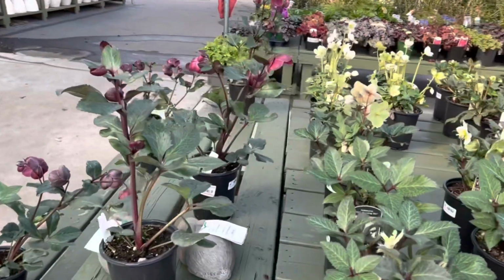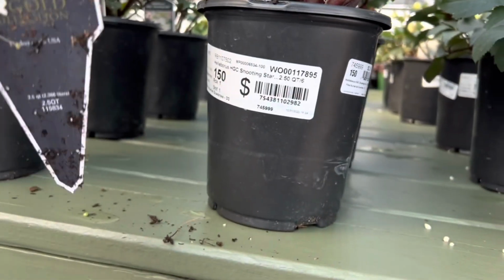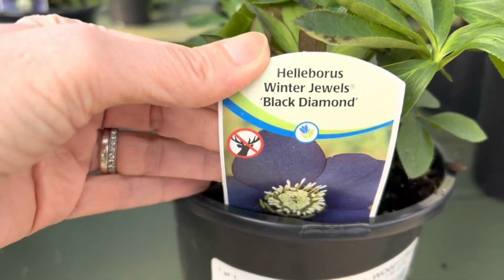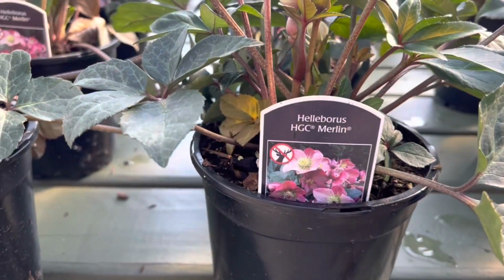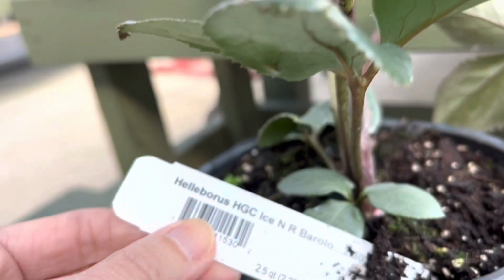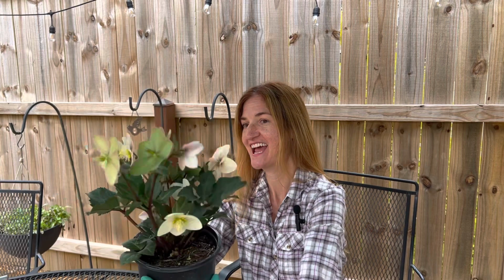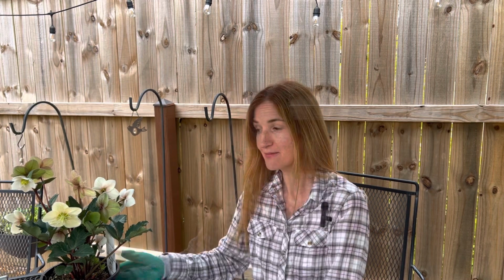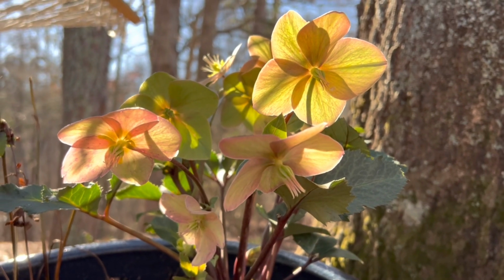Hellebores-nursery visit and plant information!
Thank you for joining me as I discuss adding hellebores to your garden and browse some hellebore varieties at a local nursery! Happy gardening!

Happily gardening in zone 7b!

Music:  iMovie Soundtrack-Playful